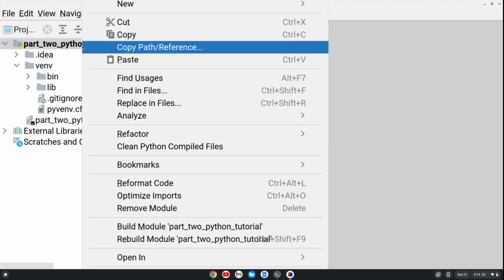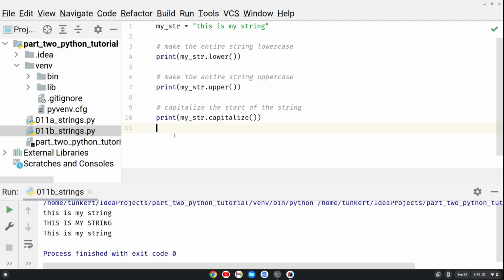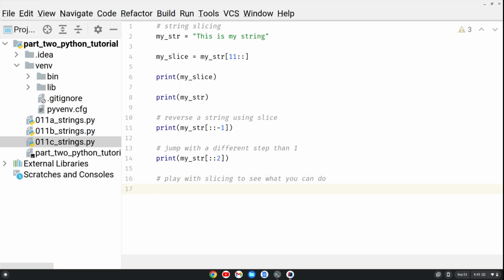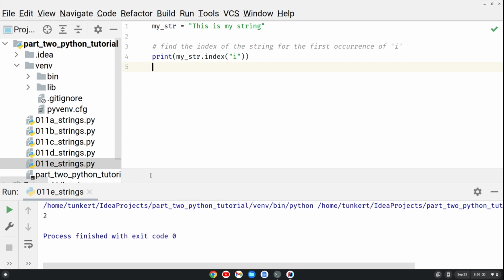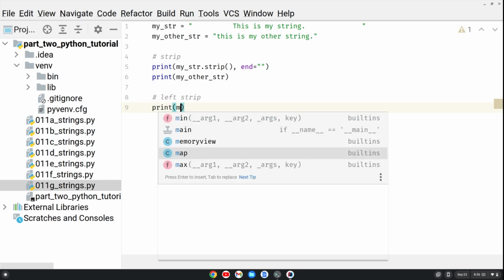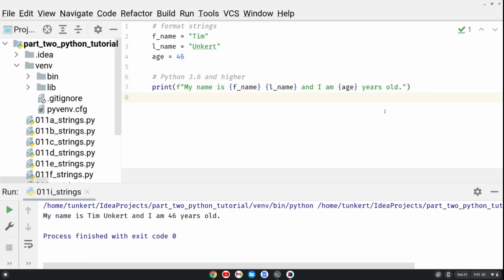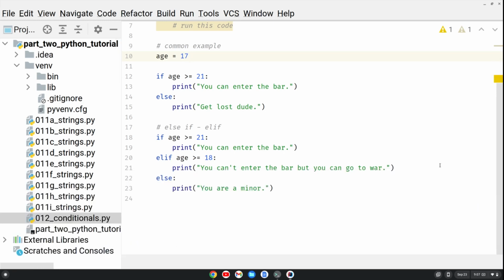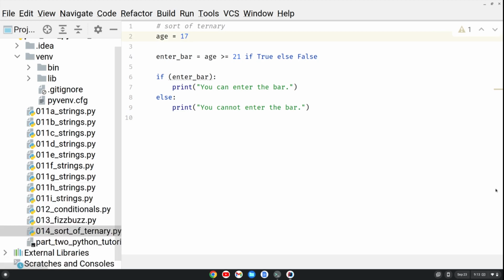Python Programming Tutorial Late 2022 Part 2 (39 minutes)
In part two of my Python programming tutorial I discuss several string methods including finding the length of a string, printing out characters of the string based on the indices of the string, that strings in Python are immutable, that you can lower and uppercase a string, you can swap case a string and you can capitalize a string in Python. I then discuss how you can slice a string and use string slicing to reverse a string or get a substring of a string. I discuss how to use escape characters to create new lines inside a string, how to insert tabs into a string, how to put single and double quotes in a string as well as forward slashes. I also discuss the find and index methods used with strings and the difference between the two methods. I show you how to use the methods startswith and endswith, as well the count method to find the number of occurrences within a string. I show you how to use strip, lstrip, and rstring to remove space before and after a string, I also show you how to use the replace method with strings. For strings I finish up by explaining format strings before and after Python 3.6. I then move on to conditionals in Python explaining if, elif, and else as well as Python's version of the ternary operator. I demonstrate conditionals with the Fizzbuzz challenge.